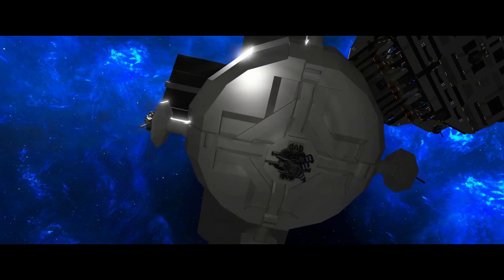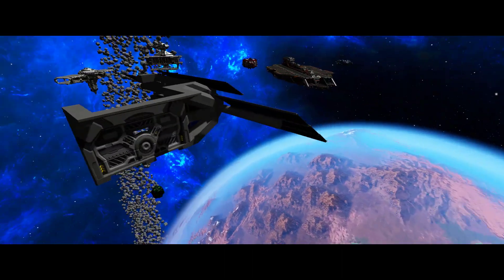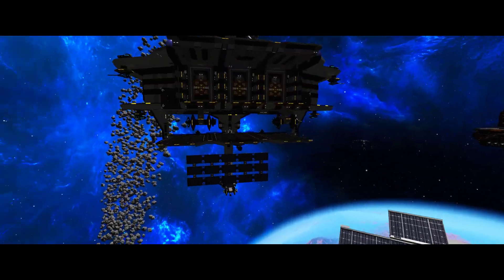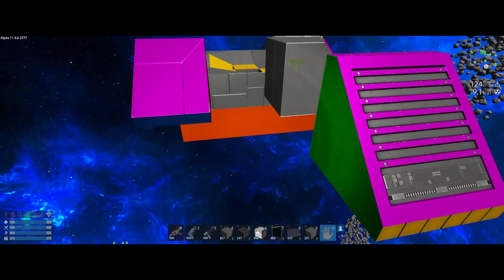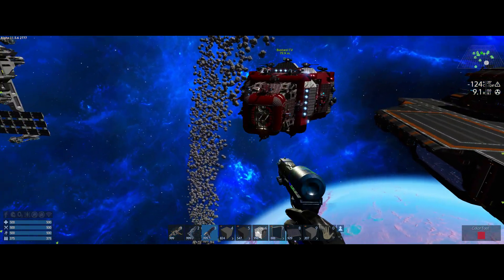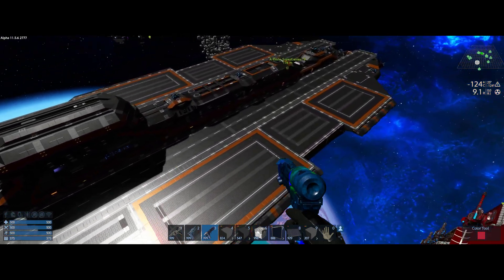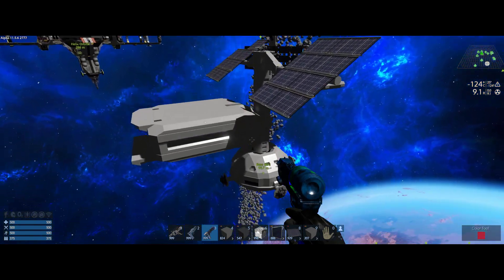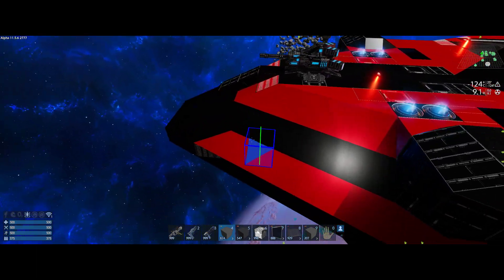Empyrion Galactic Survival - General update on many projects.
This video shows a number of creations in the works, some issues and reasons for the issues on some blocks and texturing, talks about future plans and projects, as well as some future planned videos regarding tutorials.